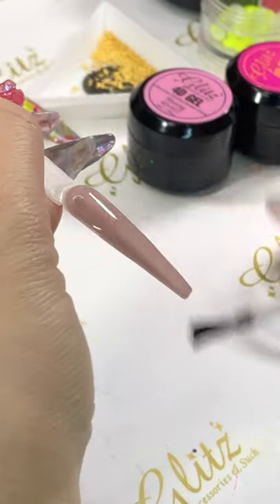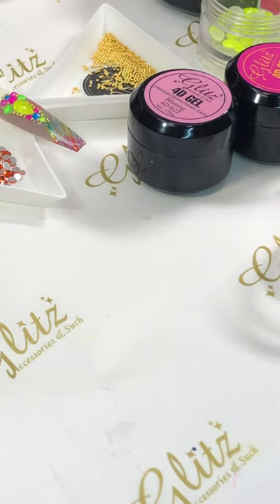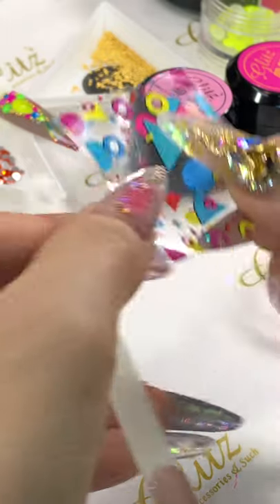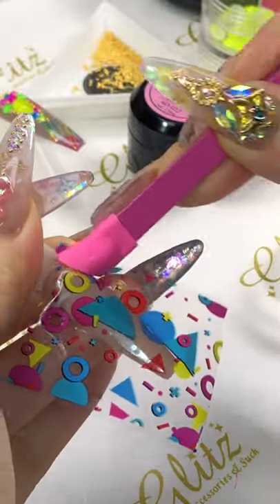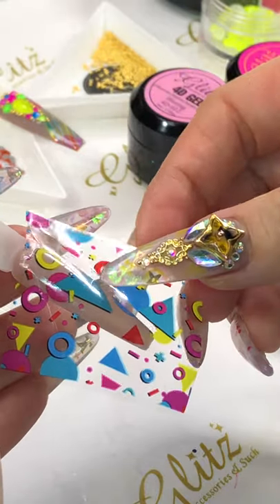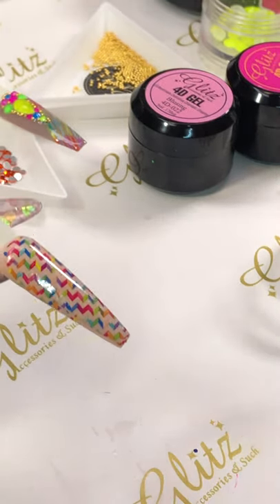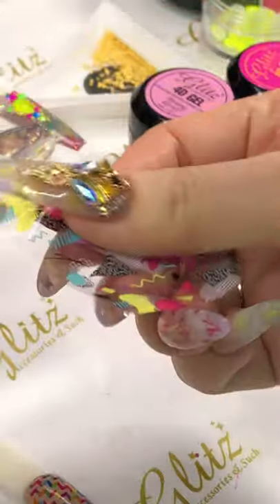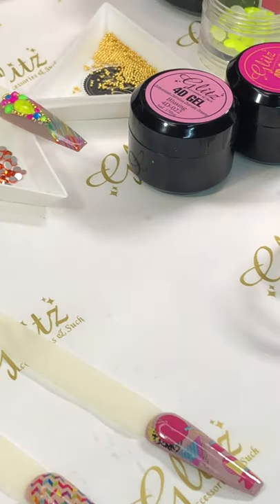How to: Easy Transfer Foil w iHold Premium Transfer Foil Gel